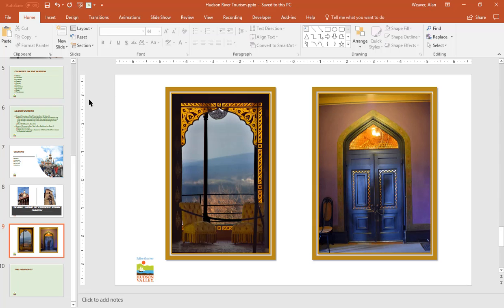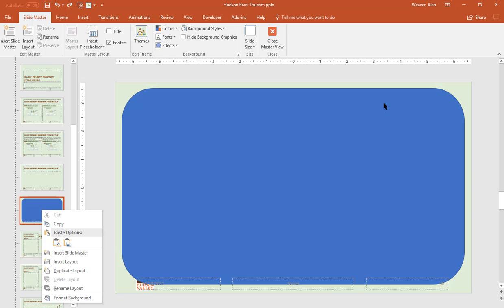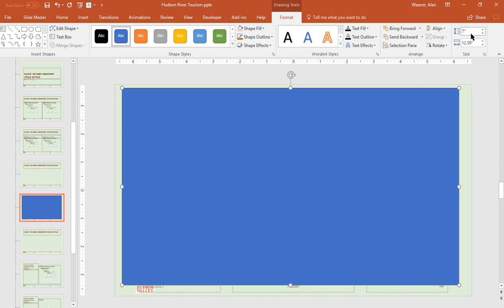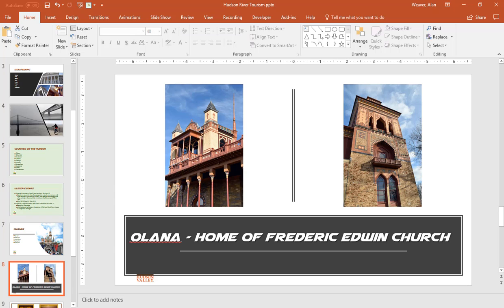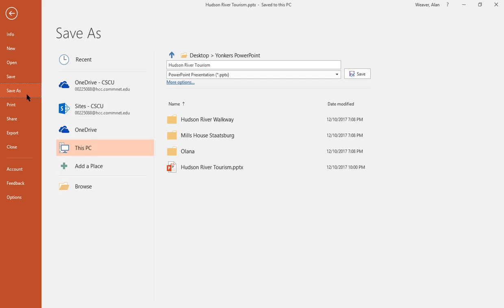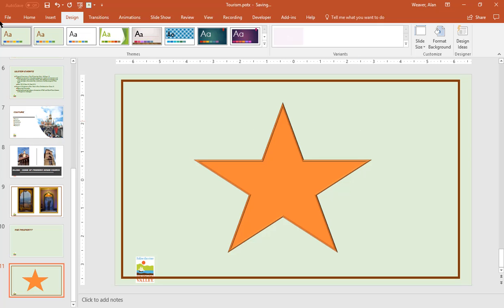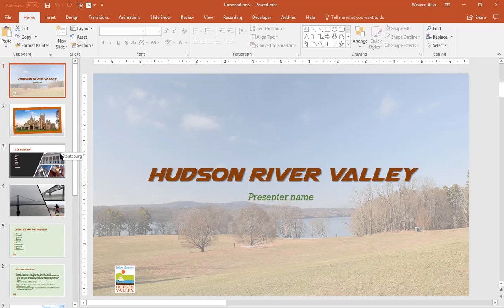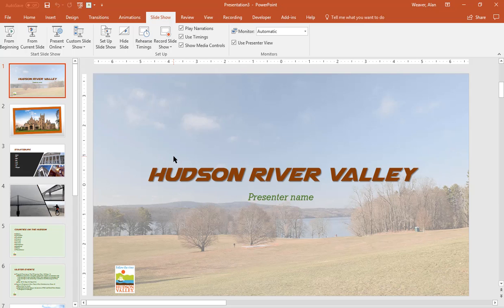part 3 Empowered PowerPoint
Part 3
Empower your PowerPoint
finalizing the slide master, creating themes and templates